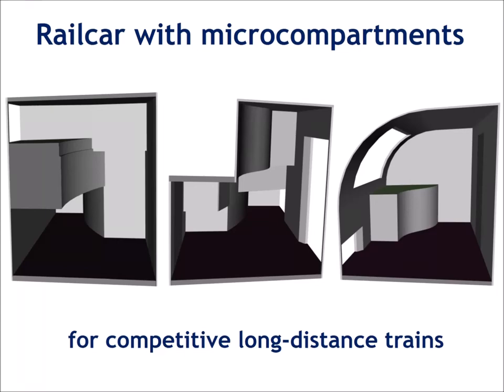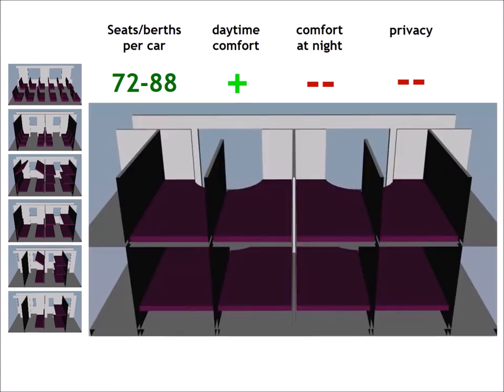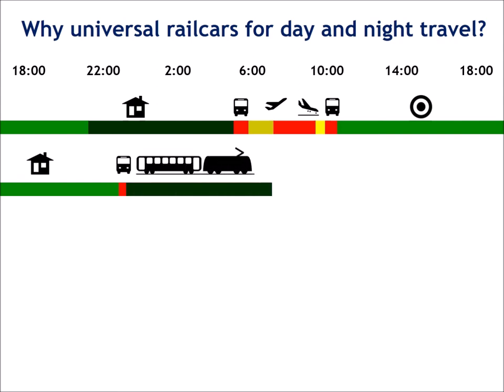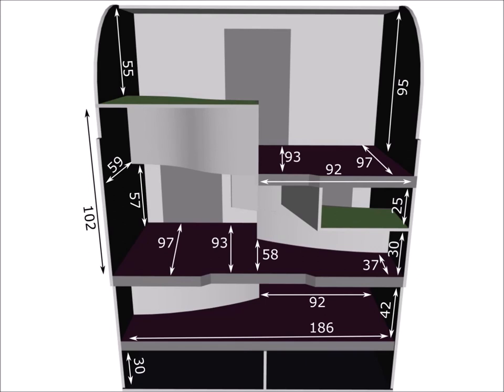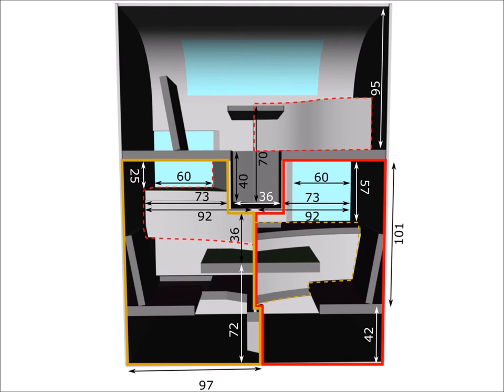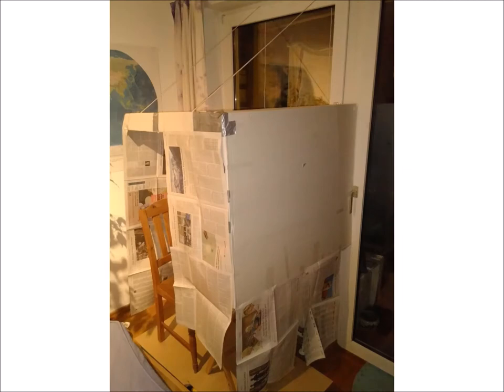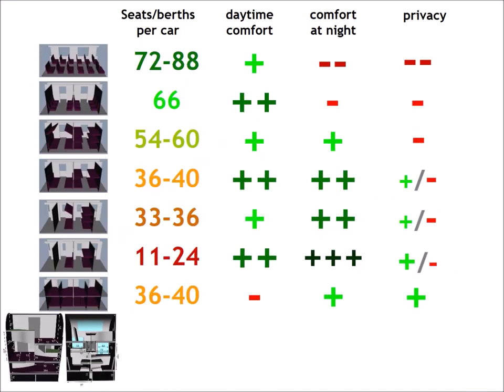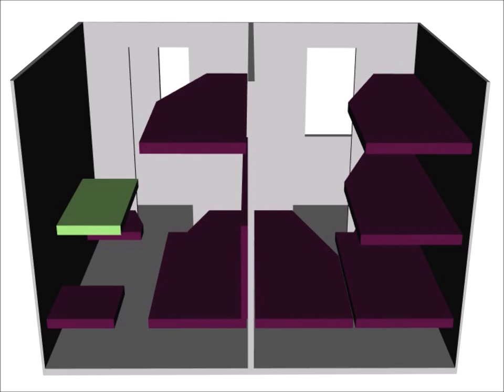The microcompartment railcar for competitive long-distance trains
In this video, I am presenting my concept of microcompartment railcars with space-saving single-passenger compartments suitable for overnight and daytime travel to be used in new very-long-distance train services. Hopefully, they will become a part of a future way of climate friendly travel.